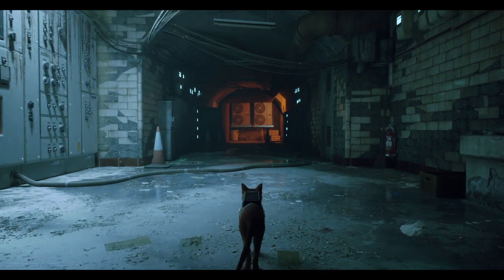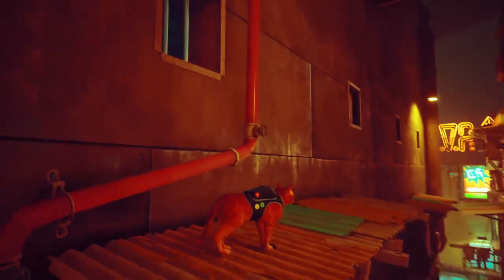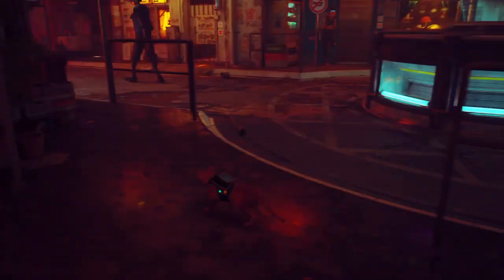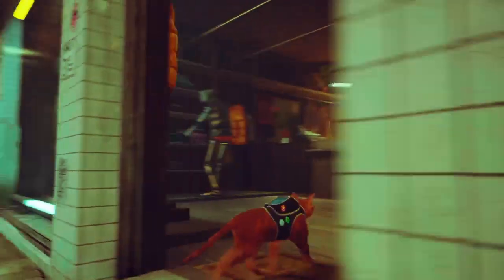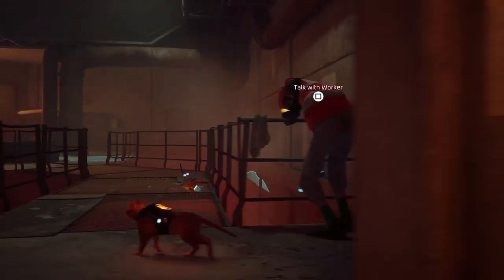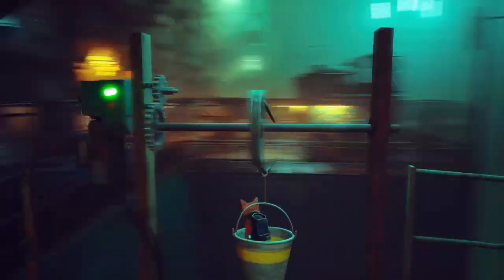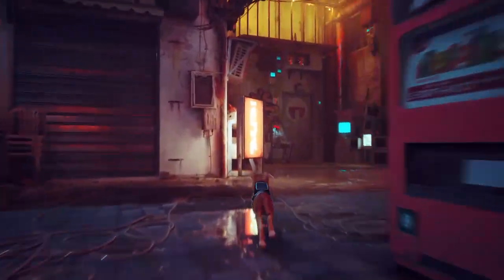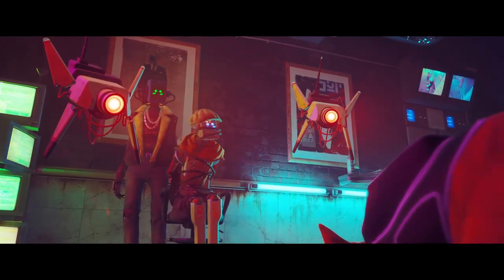Stray 10: Midtown (100% Memories, 3 badges, trophy info, etc)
This is a how-to walkthrough for Midtown. See below for timestamps.

Memories - these are designated by row.spot.  So these are 1.4 and 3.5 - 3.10. If you're looking for a specific one, count over which one to find the corresponding one in the timestamps.

1:00 Memory 1.4
1:43 Memory 3.5
2:12 Cat Badge (code 8542)
3:20 Police Badge
5:04 Memory 3.6
5:58 Productive Day Spot
6:23 Memory 3.7
7:30 Cat's Best Friend 2 nuzzles
7:42 Memory 3.8
8:27 Clementine
9:48 Worker's Jacket and Hat (Cassette Tape & 3 cameras)
12:55 Meet Clem's contact
15:06 Neco Badge
18:04 Battery Puzzle
20:11 Memory 3.9
21:46 Clementine's Puzzle
23:59 Memory 3.10
24:25 Scratch Trophy
25:14 Nightclub Puzzle

Check my stream schedule and come help me play!